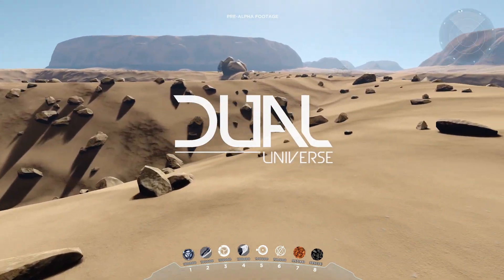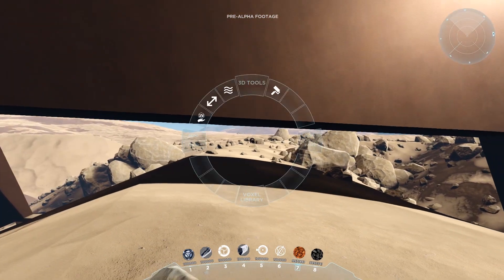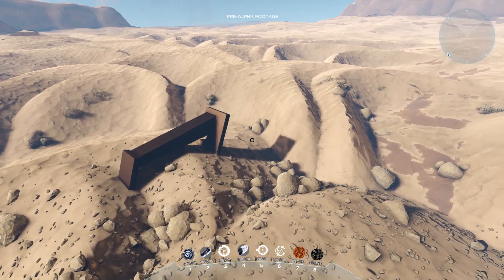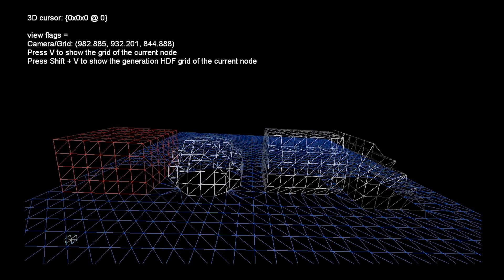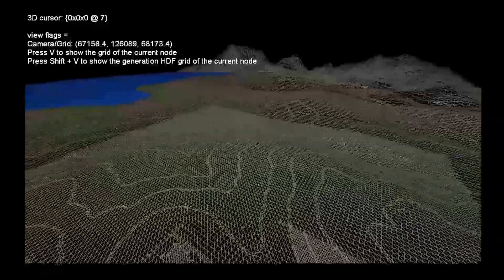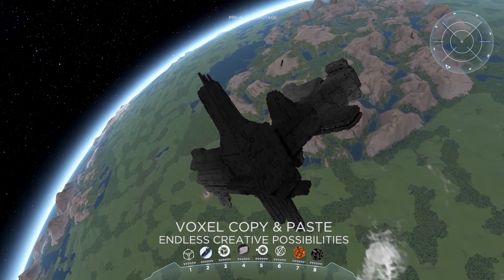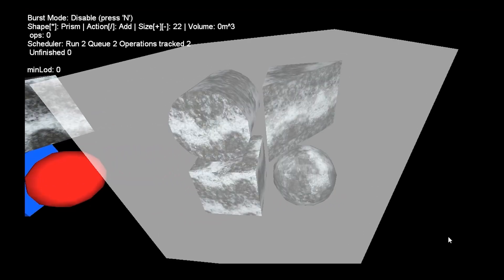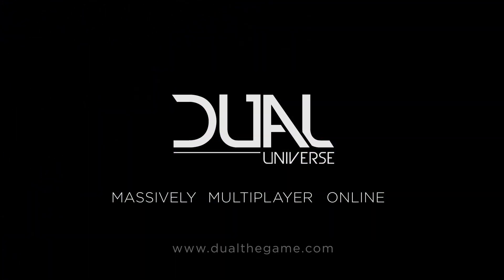Dual Universe DevDiary - Voxel Technology Pre-Alpha Video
Following our successful Kickstarter campaign and popular demand, we developed a new crowdfunding website that allows more players to participate.

Dual Universe is a continuous Single-Shard sandbox civilization building MMORPG taking place in a multi-planets Sci-Fi world with player-driven in-game economy, politics, trade and warfare. Players can freely modify the world by creating structures, space ships or orbital stations, giving birth to empires and civilizations. This video is part of a series that will showcase the innovative technology behind Dual Universe.